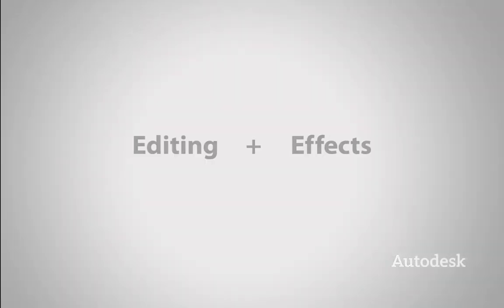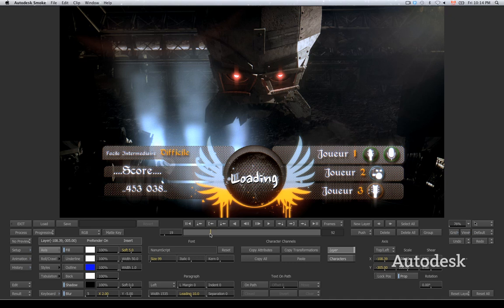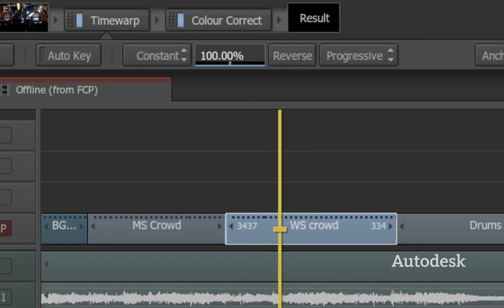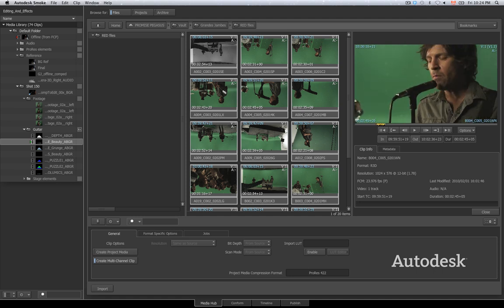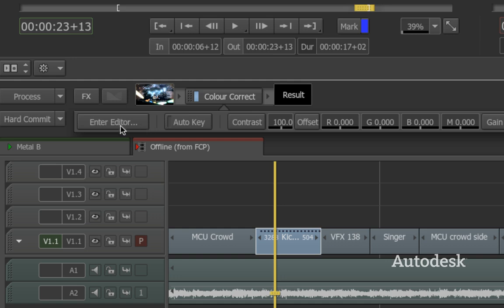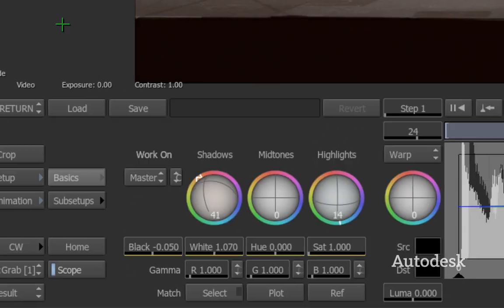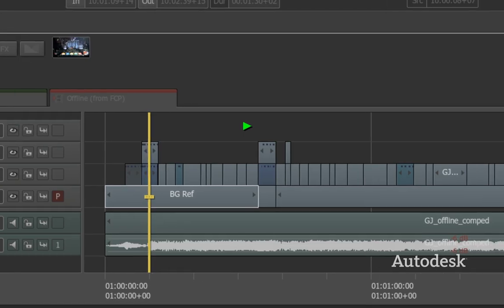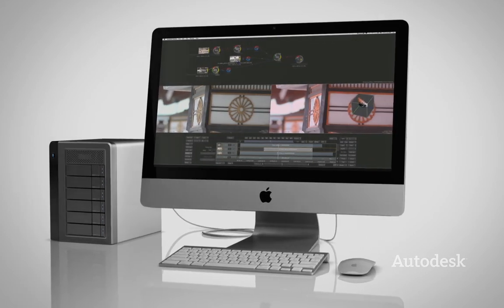Autodesk Smoke 2013: Video Editing and Effects-Connected Like Never Before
Smoke combines video editing and effects in a single application that works the way you think-like an editor. Create effects using the workflow of a nonlinear editor (NLE) as well as color correction, 3D compositing, and re-lighting.